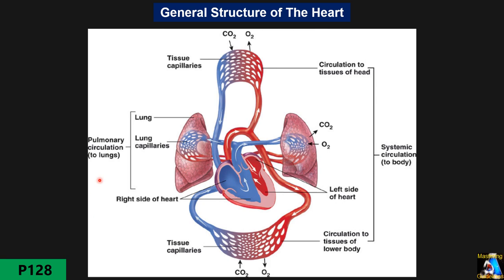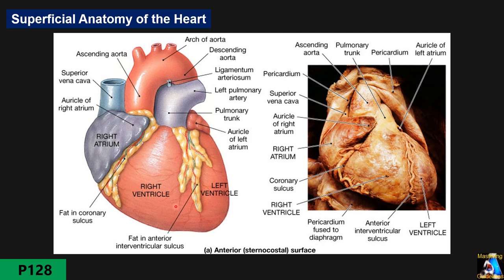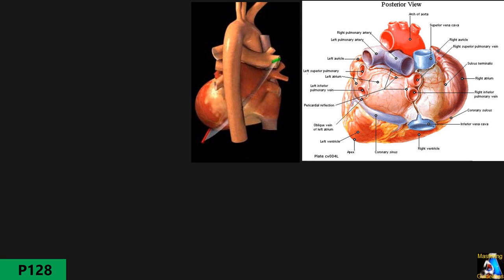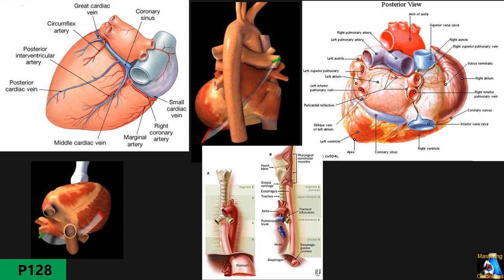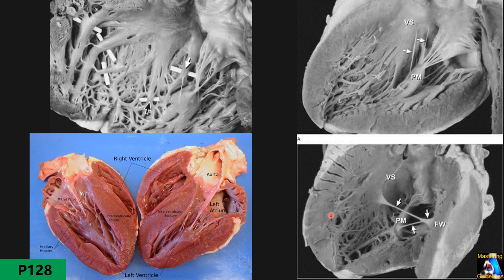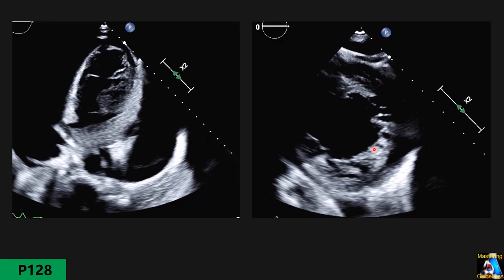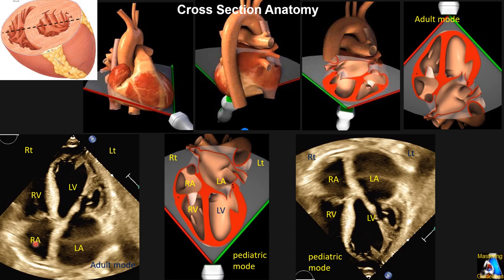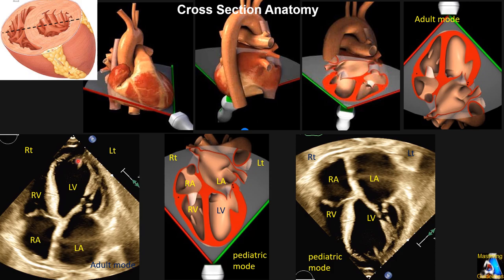Anatomy Of Heart In Echo Part 3: Left Ventricle